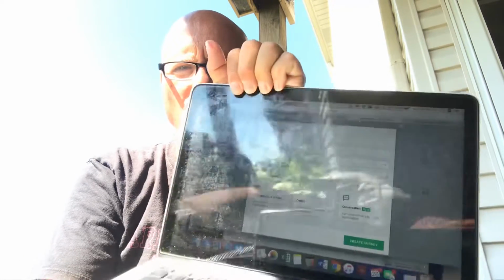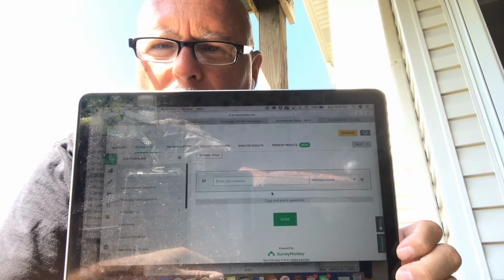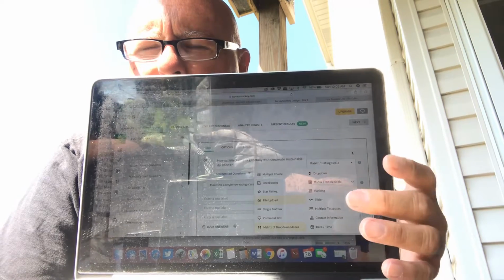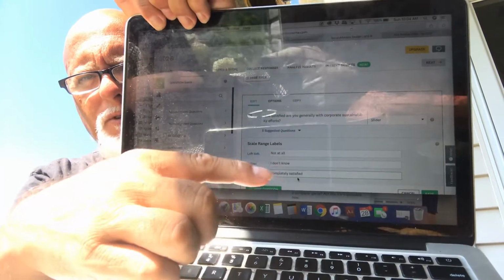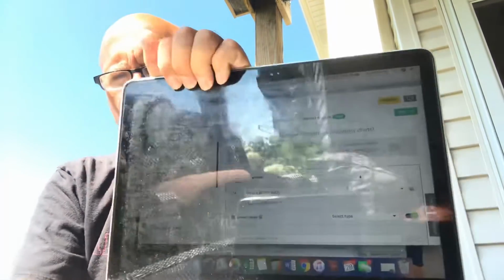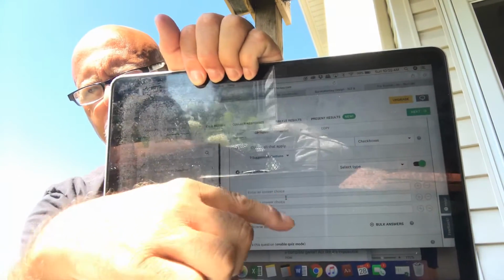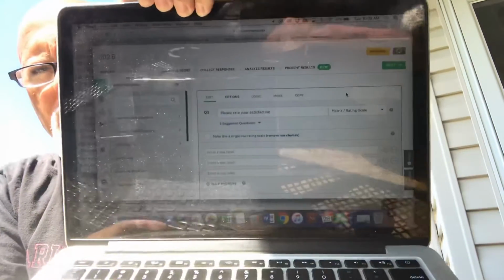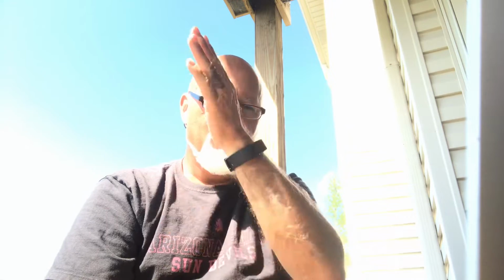How to Create Your Survey